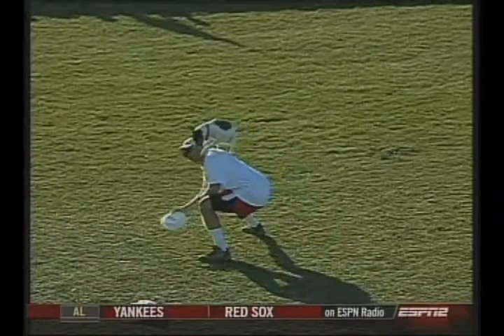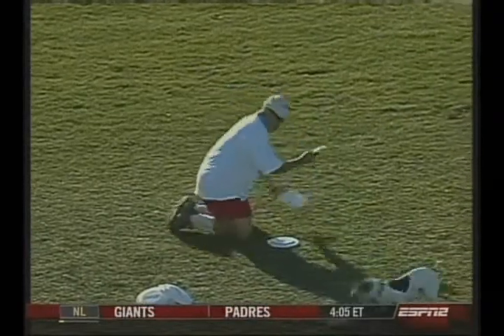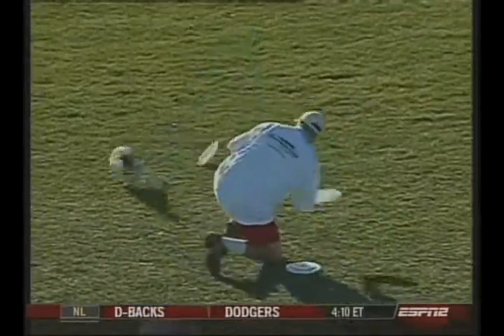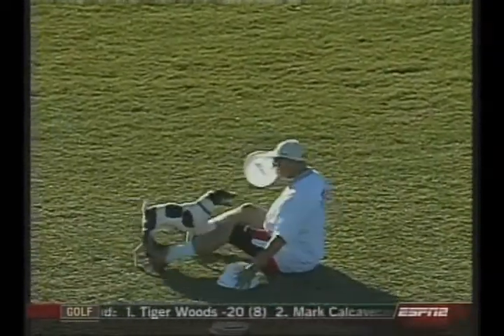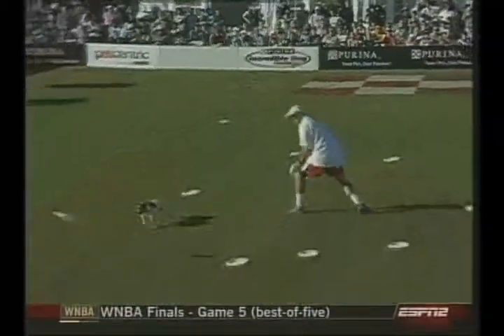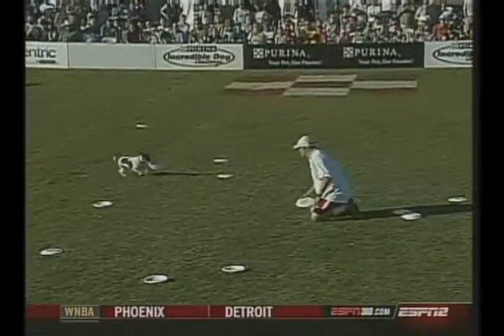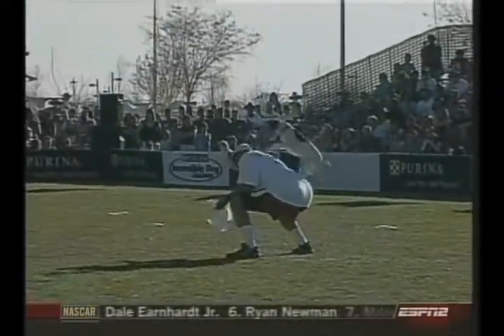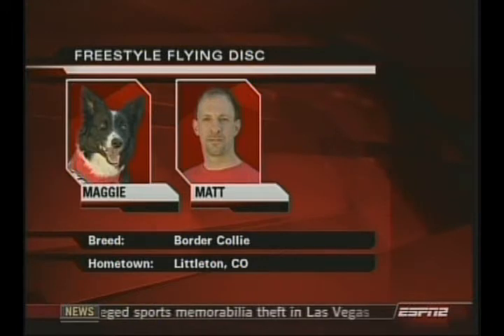George and Al at 2007 Purina IDC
Watch George the Rat Terrier show the big dogs how to play